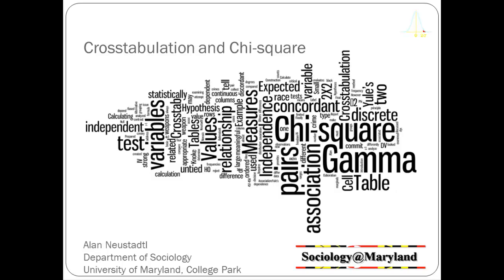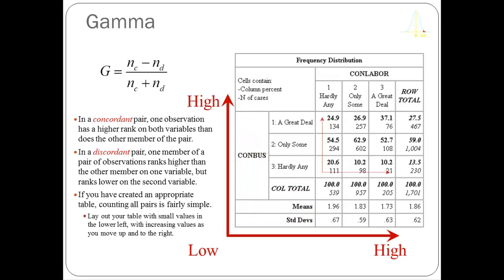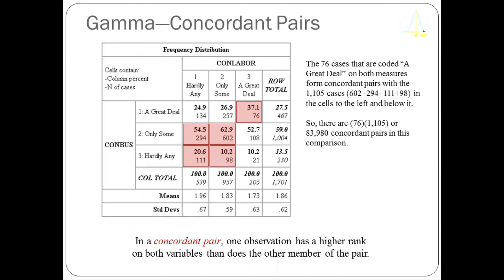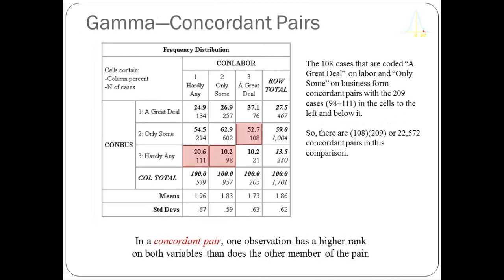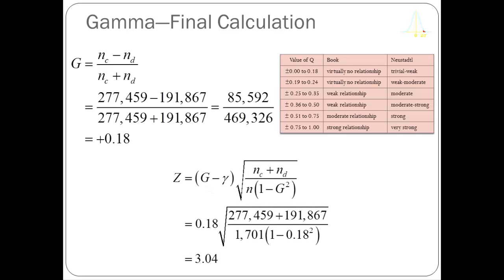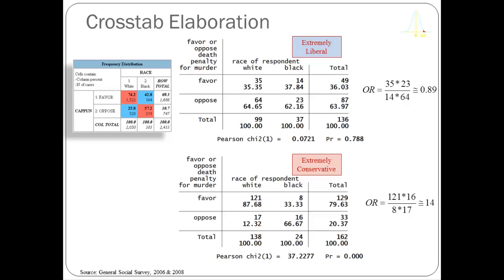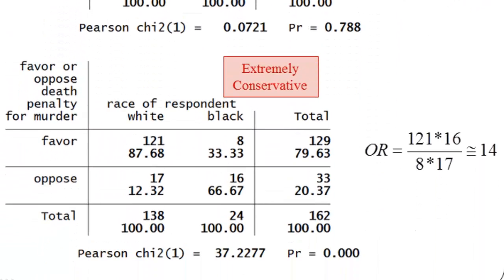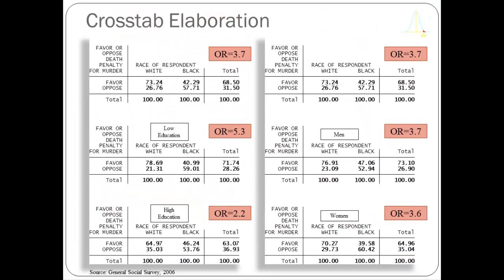Understanding Contingency Tables and Crosstabulation, Pt. 4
Part 4 of an introduction to contingency or crosstabulation tables and statistics.